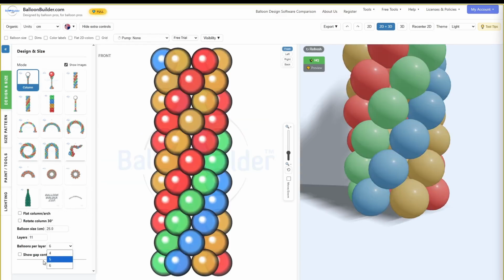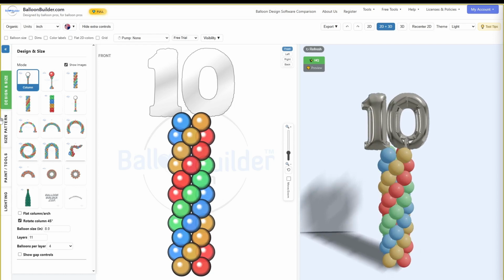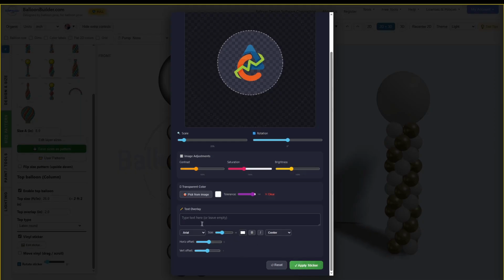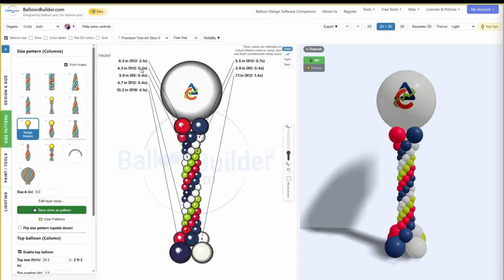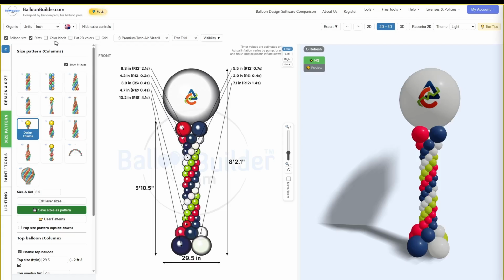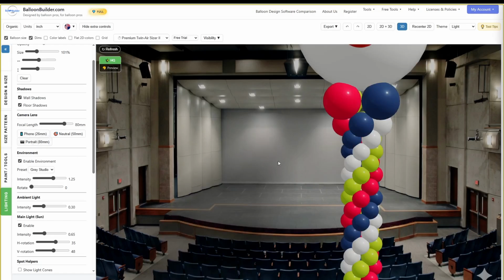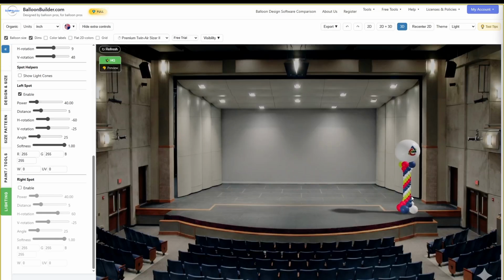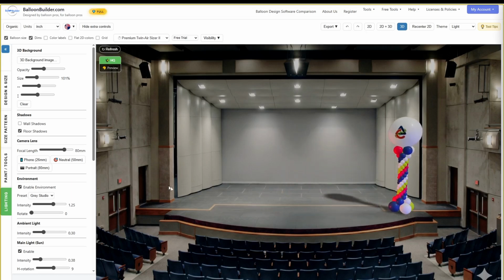BalloonBuilder Tutorial: Design, Customize & Export Professional Balloon Columns | Full Walkthrough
🎈 Learn how to design stunning balloon columns in BalloonBuilder's Arch Builder — from basic setup to custom vinyl logos, photo backgrounds, and professional exports!

In this complete walkthrough, we cover everything you need to know to create professional balloon column designs with a logo in the top balloon for your clients.

⏱️ TIMESTAMPS
0:00 — Introduction & Arch Builder Overview
0:15 — Column Modes: Classic, Ring (Doublet), Organic & Custom Path
1:18— Setting Up Layers, Balloons Per Layer & Size
1:34 — Top Balloon Options: Latex, Foil Stars, Hearts, Numbers, Letters & Bubble
4:52 — Adding Custom Vinyl Sticker / Logo to a Balloon / Removing Background & Adjusting Size
6:23 — Choosing Colors & Matching with Your Design
7:06 — Size Patterns & Pump Timer
9:30 — 2D View Options: Dimensions, Sizes, Color Labels & Export Options
11:48 — Adding a 3D Background Image for Client Presentations & Lighting Setup

✅ How to set up a balloon column with different modes and layer configurations
✅ Adding top balloon — foil star, heart, numbers & more
✅ Uploading a custom vinyl logo/sticker and add into the top balloon
✅ Using the pump timer calibration for accurate inflation settings
✅ Exporting designs as images, vector files, and full balloon material lists
✅ Placing your 3D column into a real background photo for client proposals
✅ Advanced lighting with adjusted direction, spotlights, and colored lighting effects
✅ How to export your design to Scene Builder for complex multi-element scenes

• Flip the column 45° when using foil top balloons, depending on the number of layers in use, so they sit between the top layer latex balloons
• Use the size pattern editor to create tapered columns with different balloon sizes (ready-made patterns or completely custom sizing)
• Enable "Show Sizes" in 2D view to get exact measurements and pump timer settings for every layer in 2D view
• Adjust shadows to match with the background image
• Adjust the camera focal length to match your background photo for realistic renders

🎈 BalloonBuilder is professional balloon design software featuring:
• Column, Arch & Wall builders with real-time 3D preview
• Cross-brand color matching (Sempertex, Kalisan, Tuftex & more)
• Pump timer calibration for accurate inflation
• PDF & image export for client quotes
• SceneBuilder for complex multi-element balloon installations or complex balloon sculptures